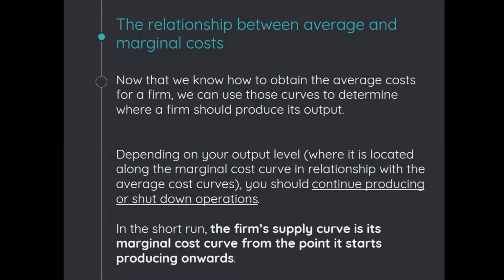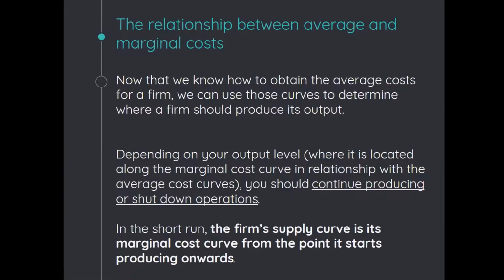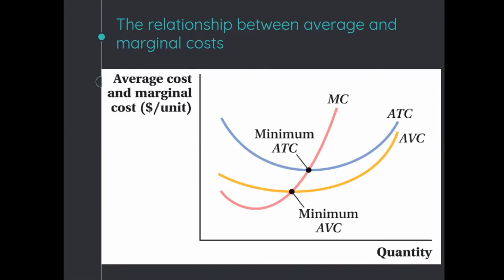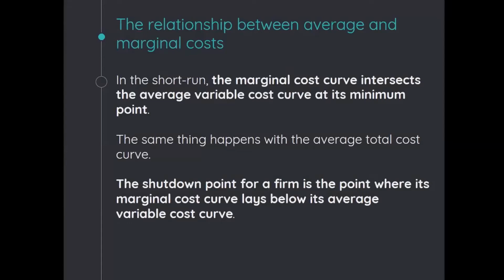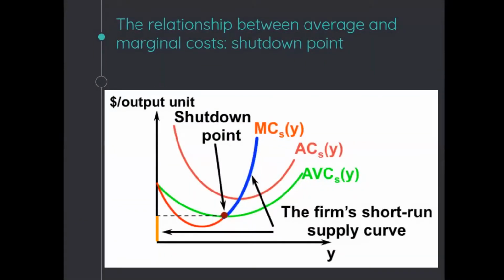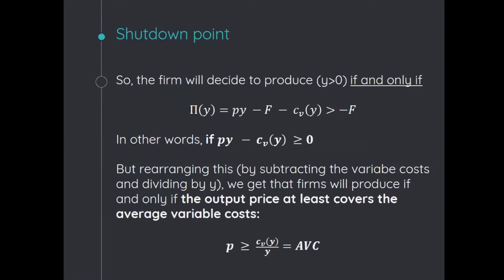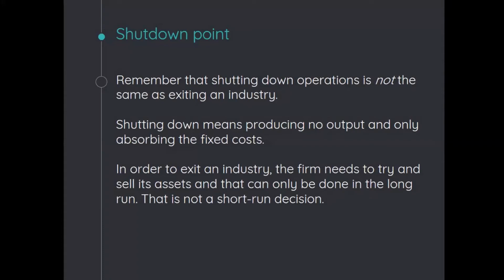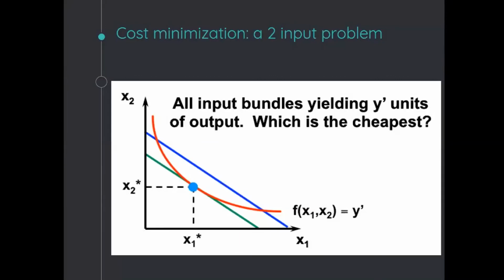Cost Theory: When Should Firms Shutdown to Not Lose Money?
In this video, we analyze the shutdown point, or the point where firms must stop producing in order to not lose money.